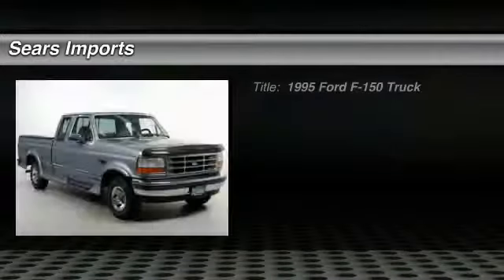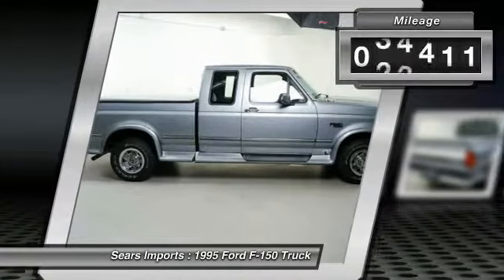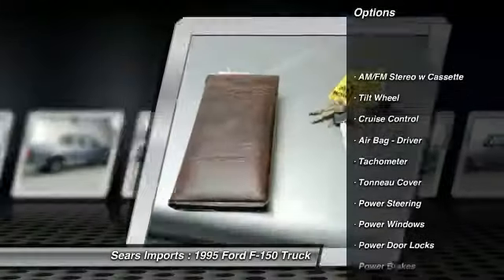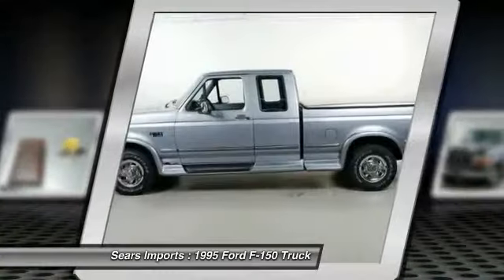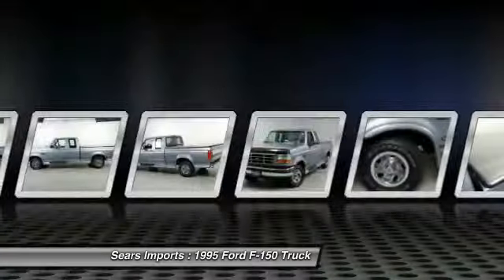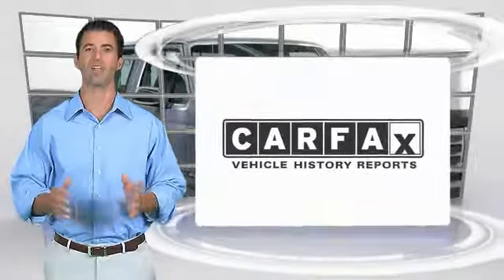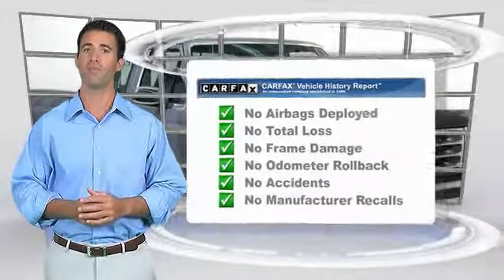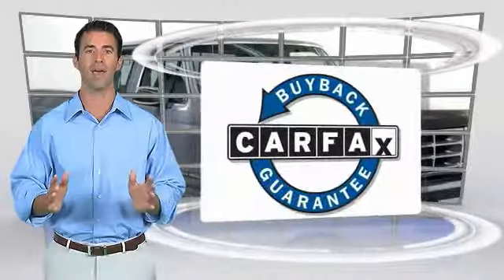1995 Ford F-150 Minnetonka Minneapolis Bloomington,MN 24087A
Sears Imports
13500 Wayzata Blvd

Don't miss this 1995 Ford. Make a great choice today with this must-have truck. Learn more about this truck by contacting the dealership today and own it today.